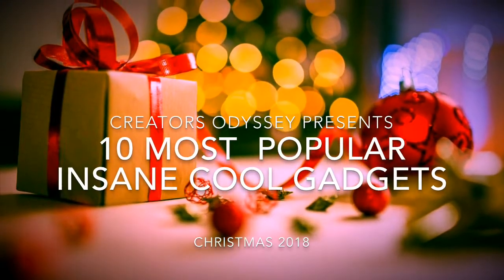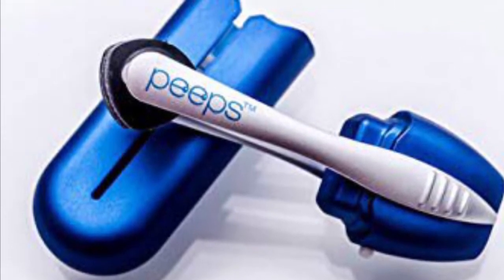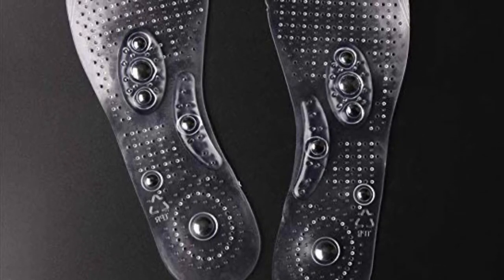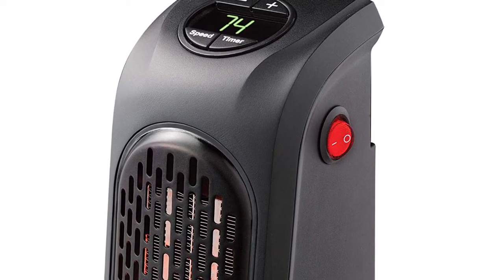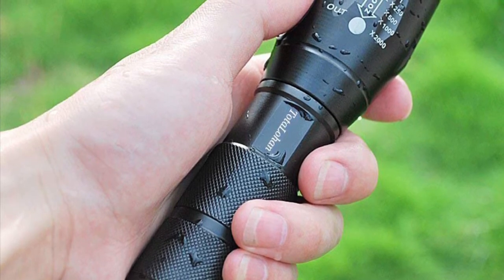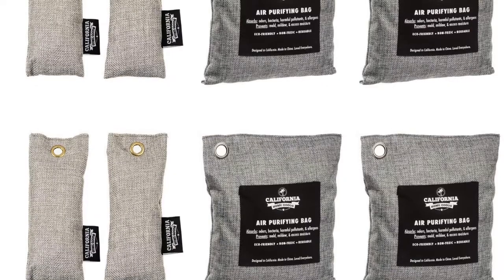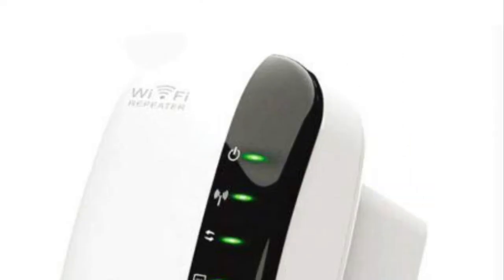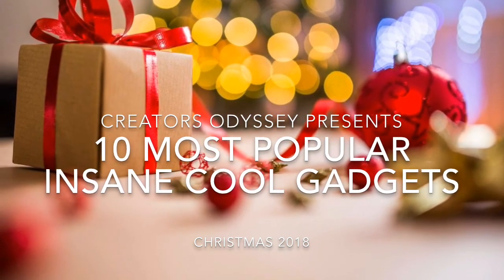10 Cool Gadgets for Christmas 2018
Check out 10 of the most popular insane gadgets for Christmas 2018.

1. FIXD
2. PEERS CARBON CLEANER
3. KEYSMART
4. MINDINSOLE
5. ONTEL HANDY HEATER
6. ANKER POWERWAVE 7.5 CHARGING PAD
7. TC1200 TACTICAL MILITARY FLASHLIGHT
8. NIGHT VISION HD GLASSES
9. ECO GREEN CHARCOAL BAGS
10. MYBESTY HOME WIFI EXTENDER